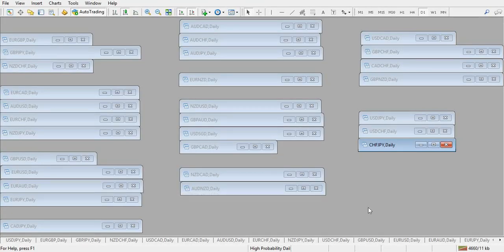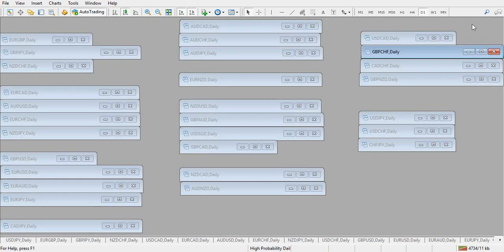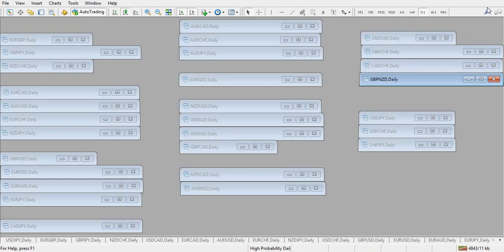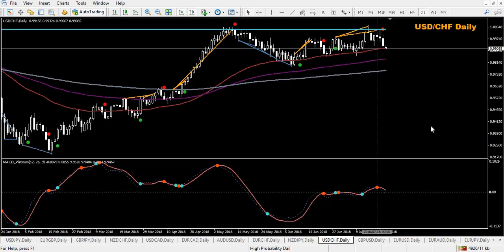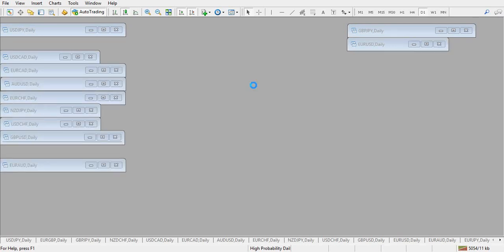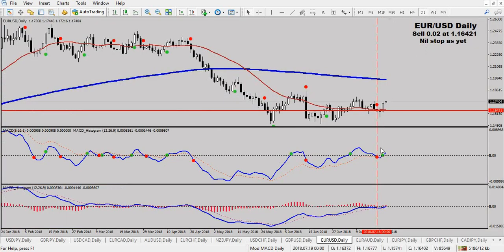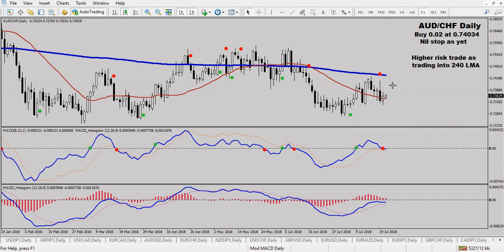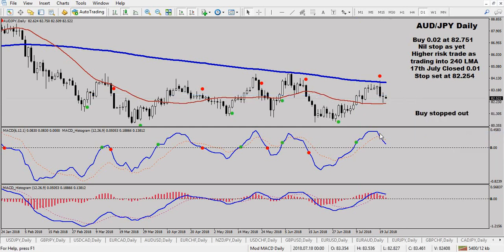JAGfx Daily 23rd July 2018